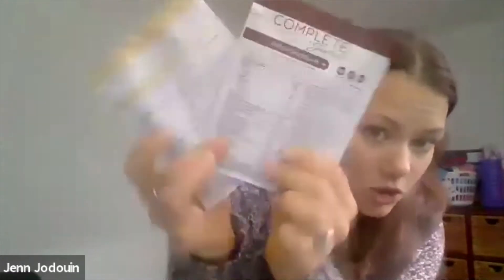My Favourite Plant-Based Protein Powder & Why!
With so many options on the market, it can be hard to know which ones are best for your health.  Here I talk about my favourite one on the market and why!  Perfect for anyone in the family, and especially for those eating a vegan or plant-based diet!

Jenn J is a plant-based, advanced holistic nutritionist who focuses on natural, lifestyle-based solutions to everyday health problems!

And join my Facebook Group for infographics, recipes, and more health-related information!